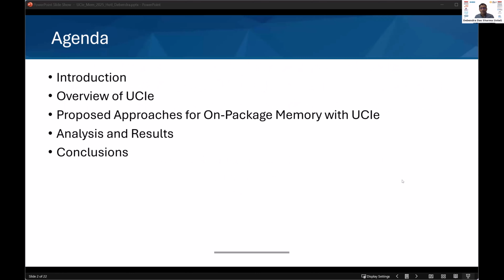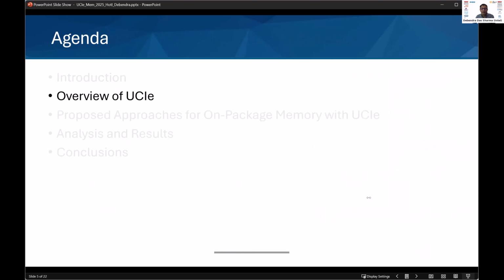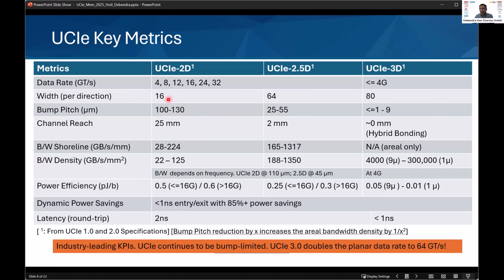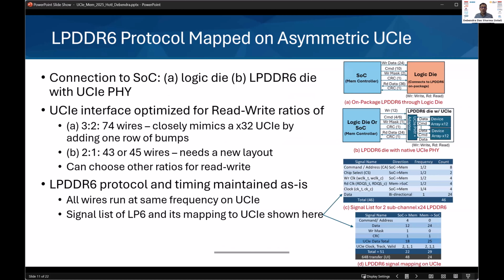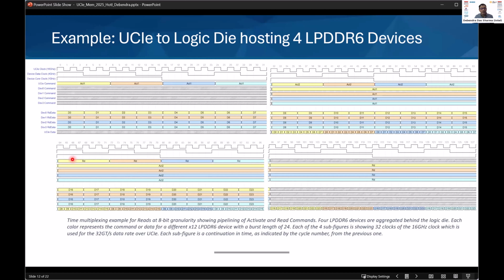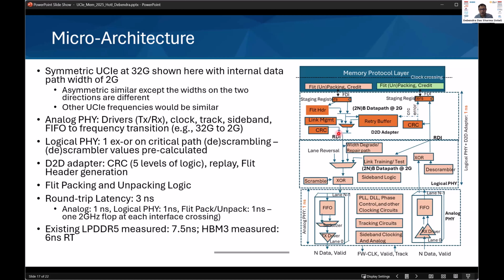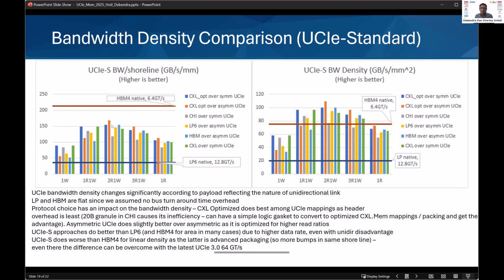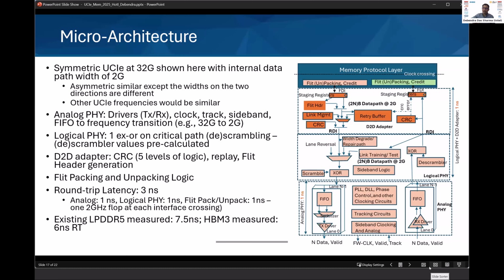On Package Memory with Universal Chiplet Interconnect Express UCIe - Debendra Das Sharma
Debendra Das Sharma, Swadesh Choudhary, Peter Onufryk (Intel) and Robert Pelt (AMD)